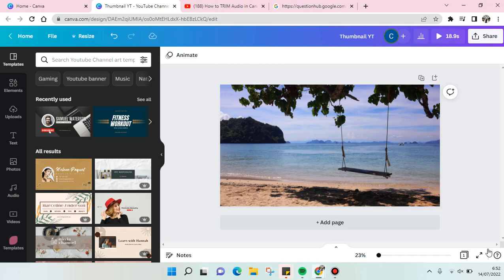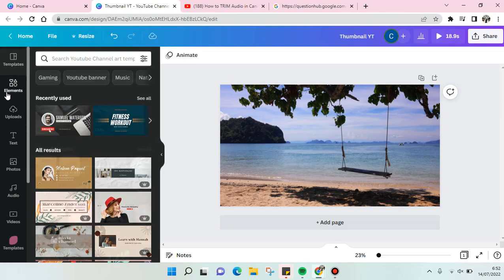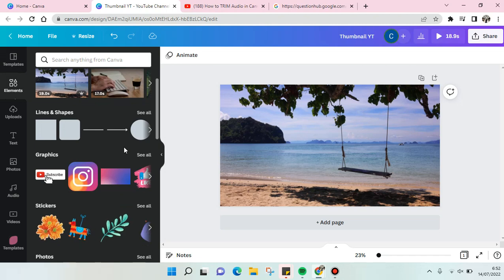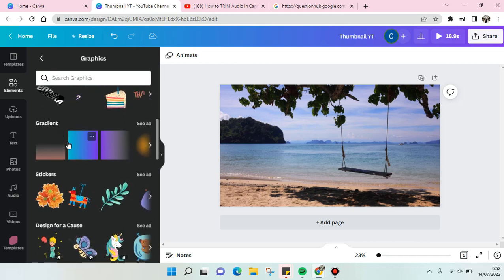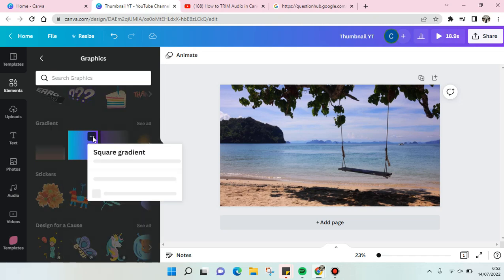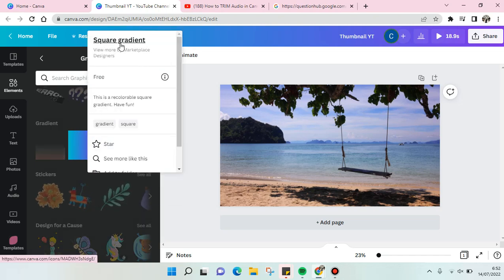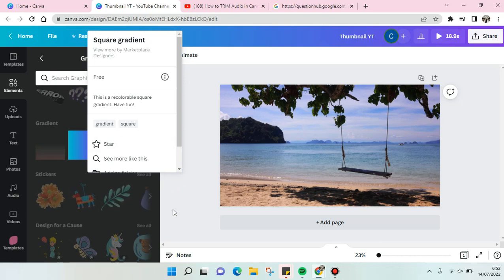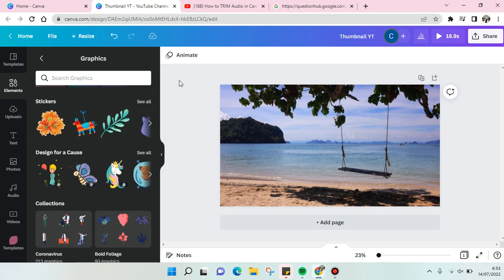How to Find Out the Elements Name in Canva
In this video I'll be showing you how you can find out the name of the elements that you use on Canva. Watch this video to know how!